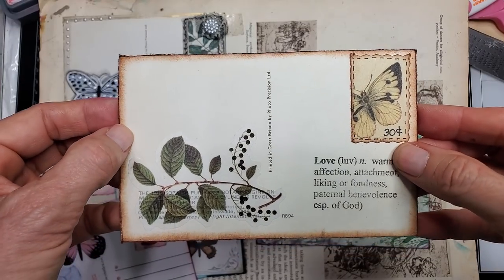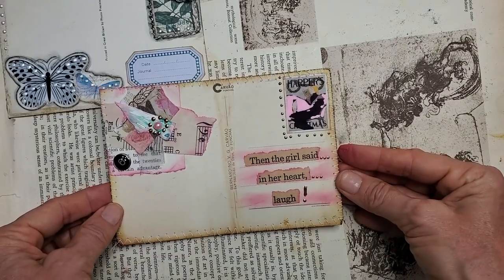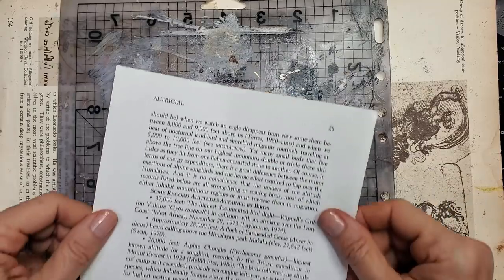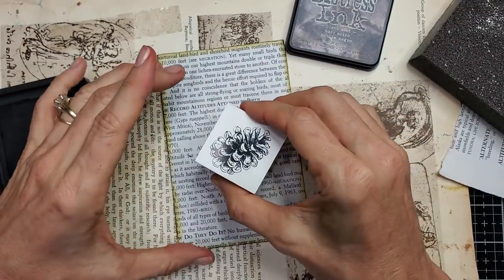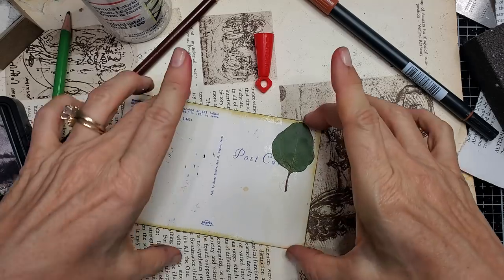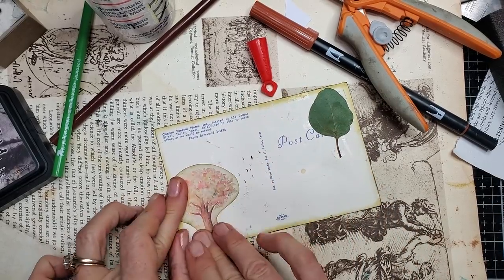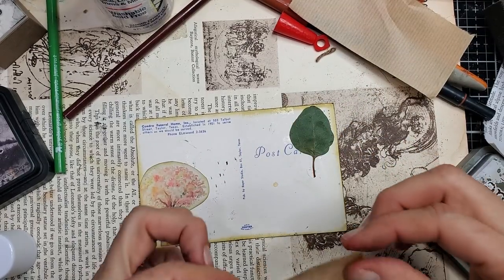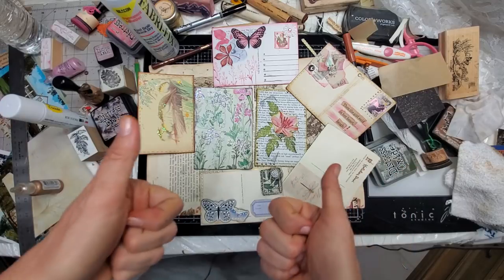Junk Journal ~ Using Up Book Pages Ep 34 ~ Super Easy Pretty Postcards!! :)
Junk Journal ~ Using Up Book Pages  Ep 34 ~ Turn Ugly Postcards Pretty! ~ Super Easy! :)
To add to your Junk Journals! Today I am continuing to make things from the ever-abundant collection of book pages I have.  I make some fast and simple Pretty Postcards from Ugly Postcards that can be at the ready when needed.

DIGITAL KITS!: NEW! Vintage Ephemera Digital Kits Now Available in my Etsy Shop!